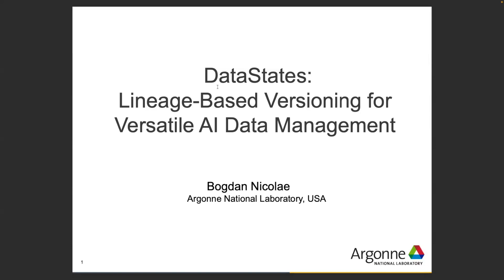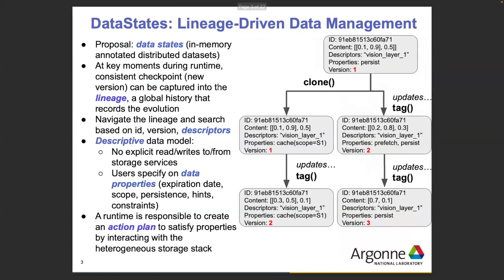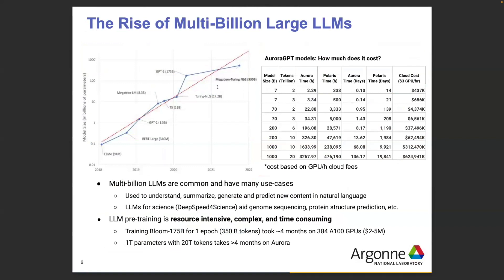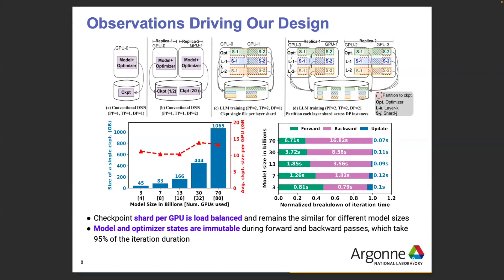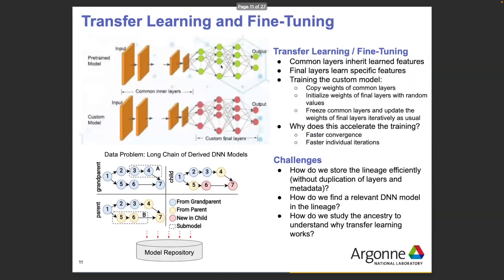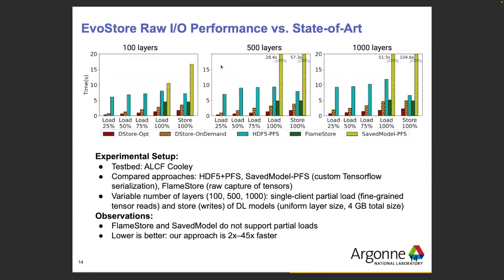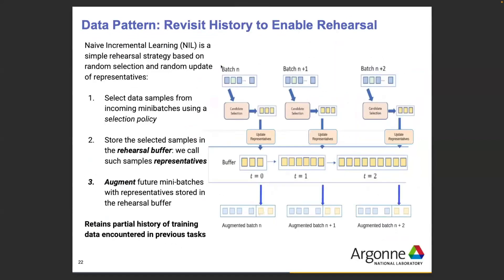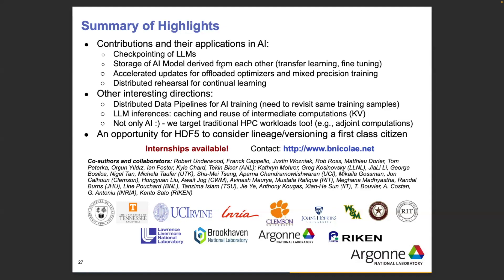DataStates: Scalable Lineage-Driven Data Management In The Age of AI – Bogdan Nicolae, Argonne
From the 2024 HDF5 User Group Meeting (HUG24) held August 5-7, 2024 in Chicago, IL.

DataStates: Scalable Lineage-Driven Data Management In The Age of AI – Bogdan Nicolae, Argonne National Laboratory

Checkpointing is the most widely used approach to provide resilience for HPC applications by enabling restart in case of failures. However, coupled with a searchable lineage that records the evolution of intermediate data and metadata during runtime, it can become a powerful technique in a wide range of scenarios at scale: verify and understand the results more thoroughly by sharing and analyzing intermediate results (which facilitates provenance, reproducibility, and explainability), new algorithms and ideas that reuse and revisit intermediate and historical data frequently (either fully or partially), manipulation of the application states (job pre-emption using suspend-resume, debugging), etc. This talk advocates a new data model and associated tools (DataStates, VELOC) that facilitate such scenarios. In the age of AI, this approach has particularly interesting applications: repositories for derived models that keep provenance and enable incremental storage (e.g. in the context of NAS), data pipelines with historic access (e.g. for continual learning based on rehearsal), evaluation of intermediate training stages and surviving model spikes (especially for LLMs), etc.

For more information on this conference including all sessions and slide decks, To learn more about upcoming HUG events, please